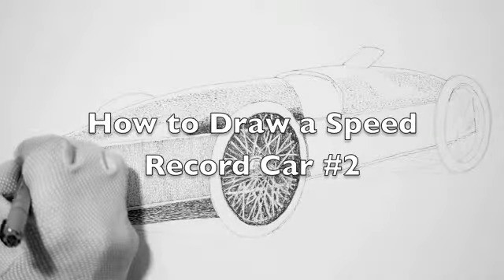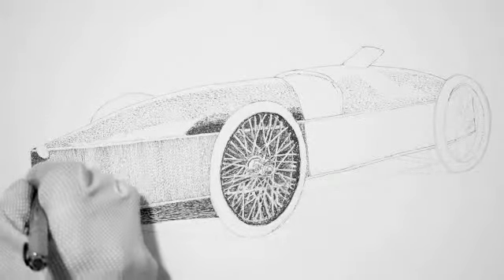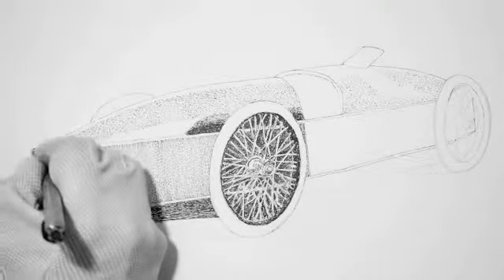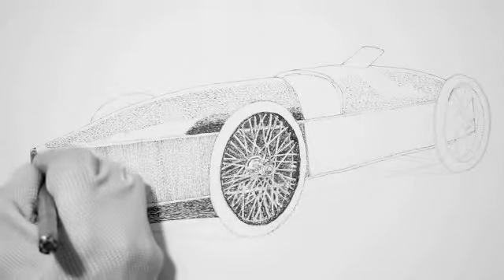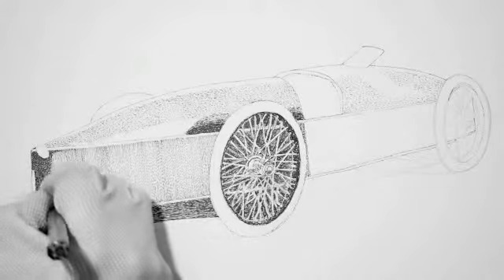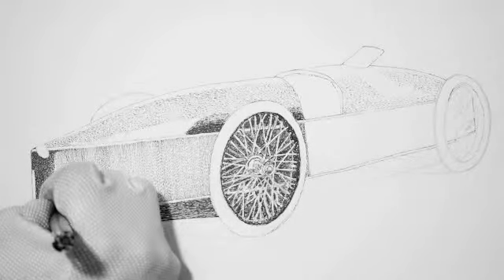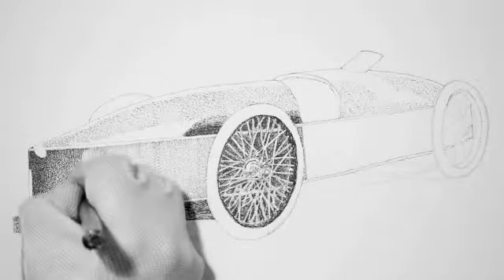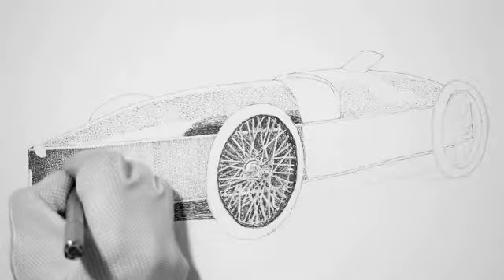How to Draw a World Speed Record Car #2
How to draw a World Speed Record Stanley Steamer with stippling in pen and ink